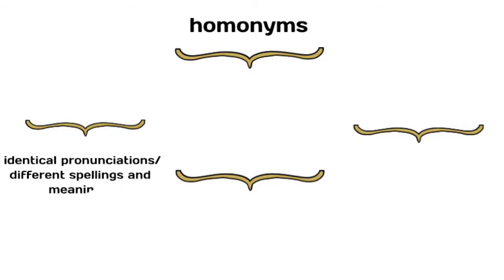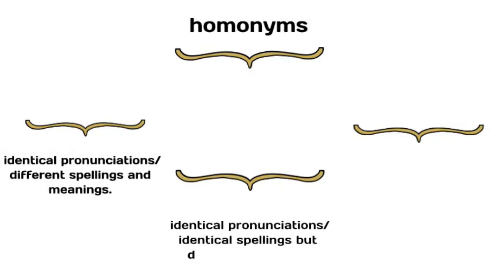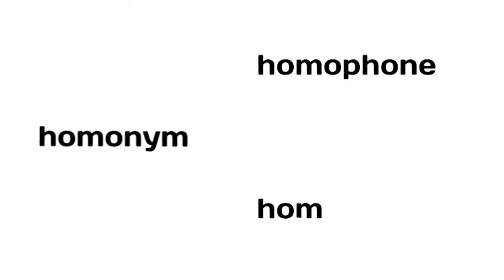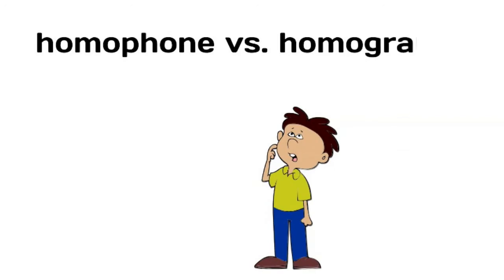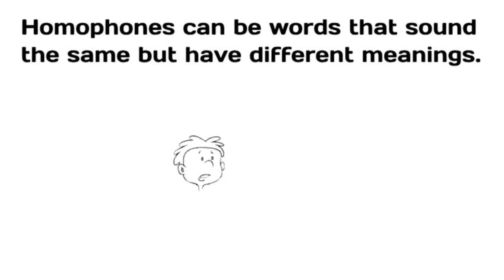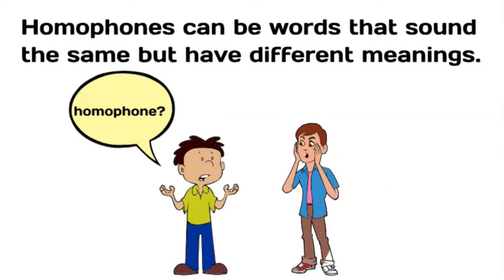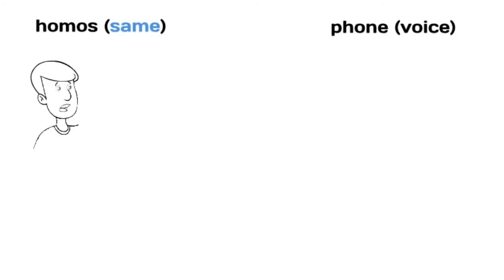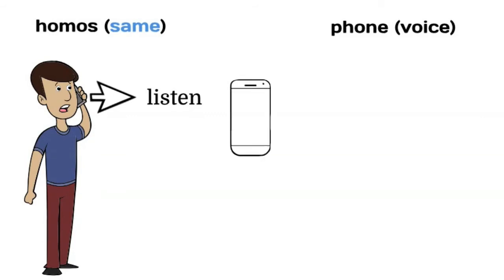What are homonyms, homophones and homographs?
Today we will be continuing our Grammar and Punctuation writingtips series on what are homonyms, homophones, and homographs.

Have you come across words that are spelled the same but have different meanings?

Or words that are spelled differently but sound the same?

We call these words homonyms, homophones, or homographs.

Many words in English sound or look alike and can cause a lot of confusion for us in the English language, especially if you are writing a story.

Sometimes these troublemakers can give us a headache if we don't understand how to use them in the written language, in our case English.

Let's see if we can demystify the meanings between the three categories for you today.